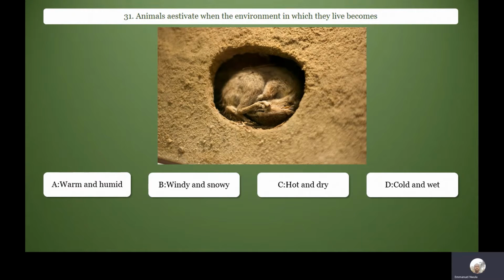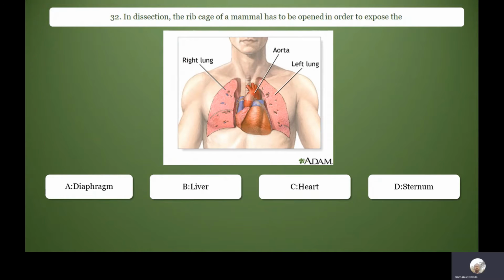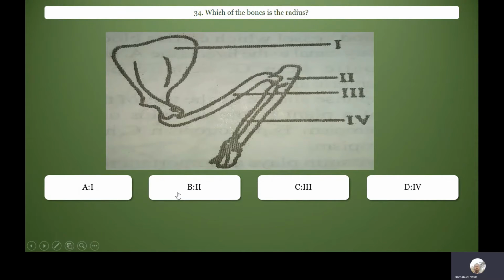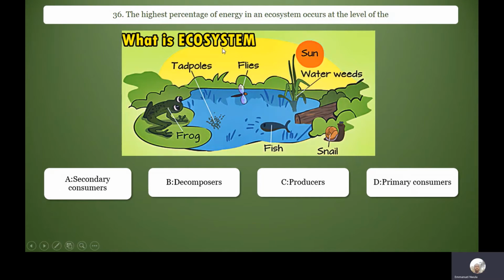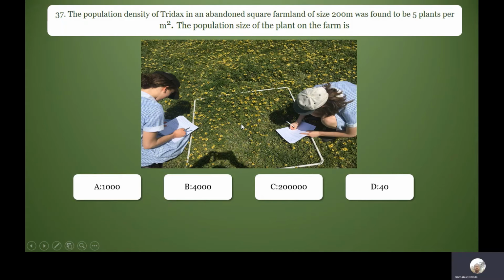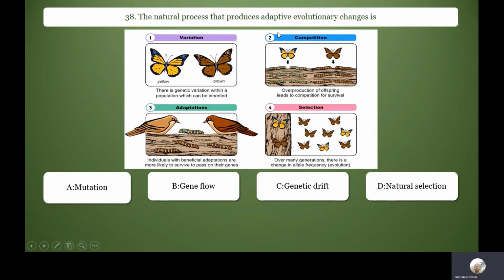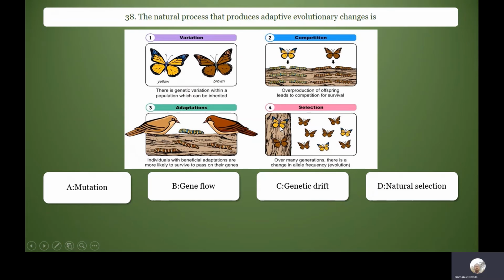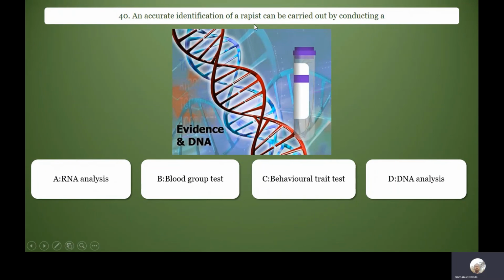Visual Biology 2019 UTME Part 4